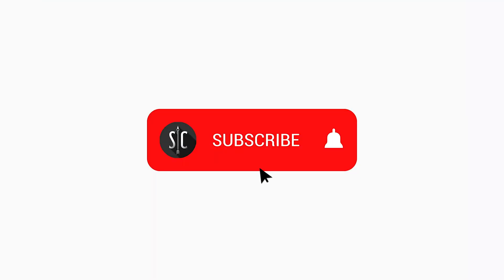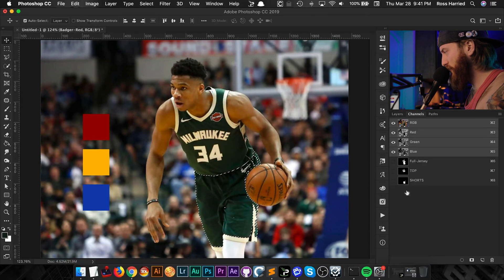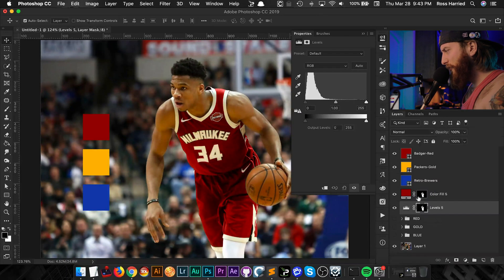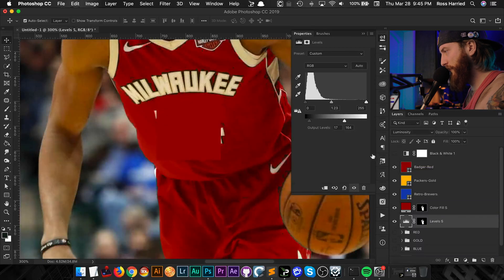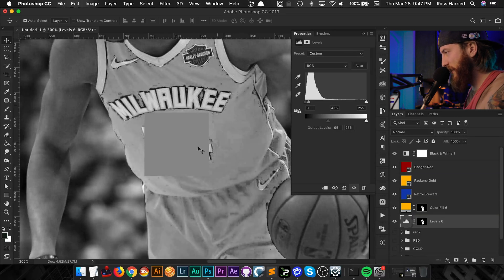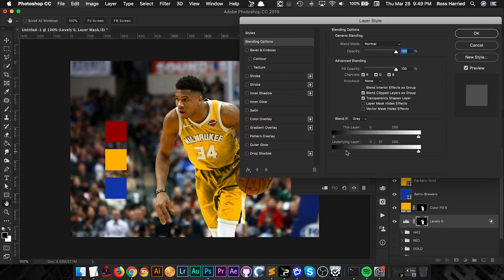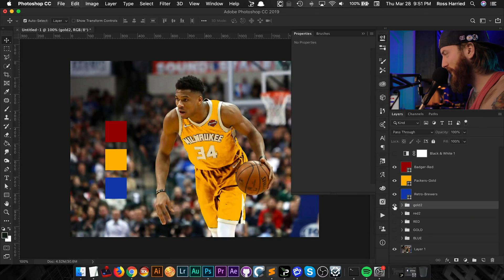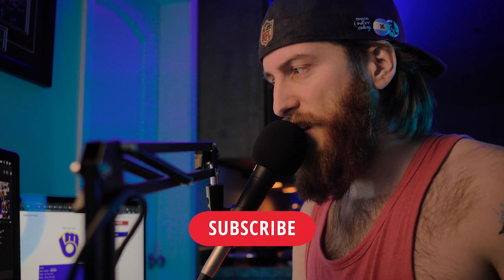Changing the Color of an Object in Photoshop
How to Change Color in Photoshop. In this Adobe Photoshop CC tutorial, we go over a slick way to change/match any specific color in photoshop. It's as easy as eye-dropping a color from a source color swatch and then matching the luminance levels between the colors you want to match!

Main Camera
Power Adapter for Camera (no batteries)
Main Lens

Desk Microphone
Desk Mic Boom Arm
Desk Mic Pop Filter
Mic Cord
Audio Recorder

Main Light
AC Adapter for Light
Light Stands
Light Diffuser
Clamps for Diffuser
Desk Light
Background Ceiling Light
Floor Light

My Main Computer
External Monitor
Cable Management
USB-C Hub
Another USB Hub

Modem for Rural Internet
Range Extender for Modem